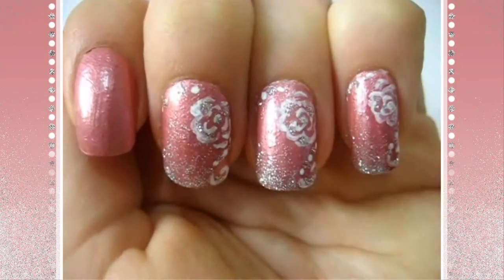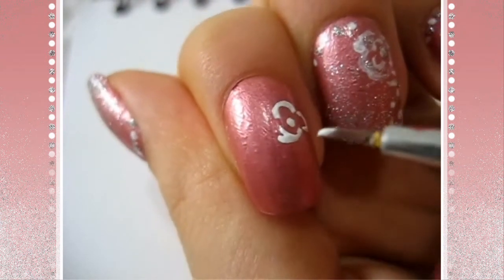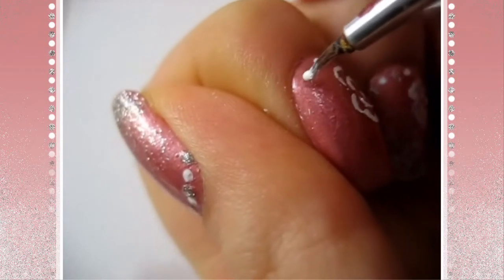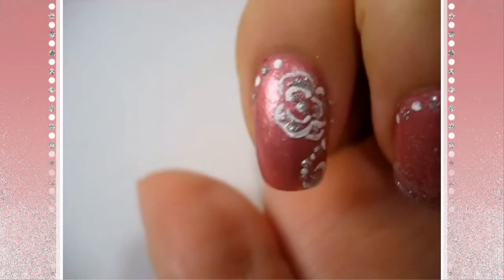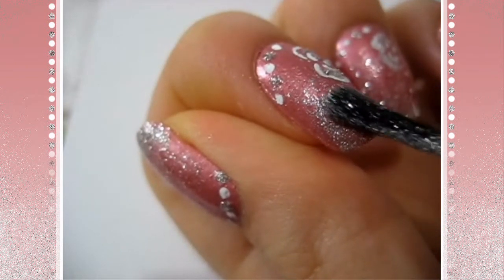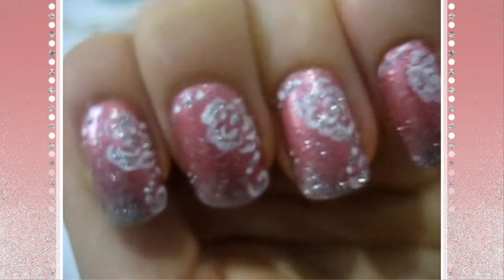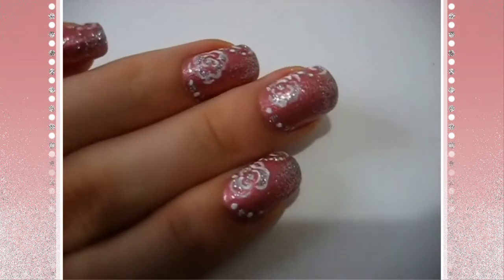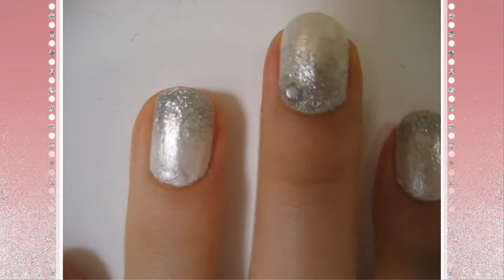Romantic Rose nails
Pink polish used: Mistic Rose by Daphne